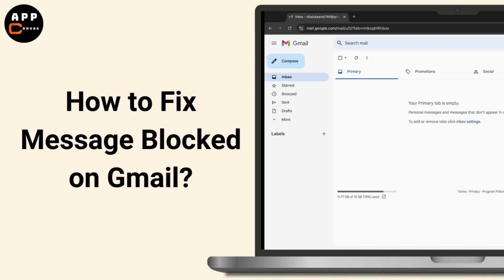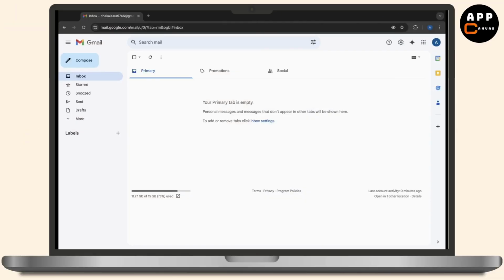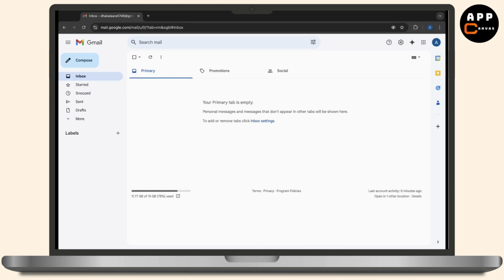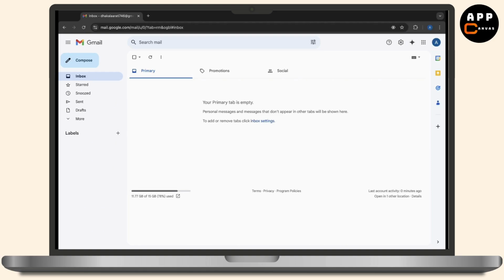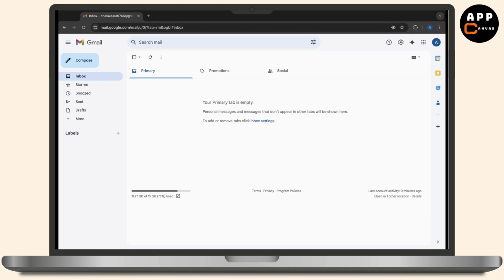How to Fix Message Blocked on Gmail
Tutorial Video on How to Fix Message Blocked on Gmail. Easily Learn How do I unblock a message in Gmail with the help of this tutorial video.

In this quick tutorial, learn how to fix the "Message Blocked" issue on Gmail. From checking your spam folder to clearing your browser cache, we'll guide you through various troubleshooting steps to resolve this problem. Follow these steps to ensure your Gmail works smoothly again.

gmail message blocked, how to fix message blocked on gmail, gmail not sending emails, gmail message blocked fix, fix gmail issues, how to fix gmail message blocked, resolve gmail message blocked

Chapters:
00:00:00 - Introduction
Learn how to fix the "Message Blocked" issue on Gmail.

00:00:05 - Check Spam Folder
Ensure the email isn’t marked as spam and move it to your inbox.

00:00:12 - Review Blocked Addresses
Check if the sender’s email is blocked and unblock if necessary.

00:00:20 - Clear Cache and Cookies
Clear your browser's cache and cookies to resolve loading issues.

00:00:30 - Disable Browser Extensions
Temporarily disable ad blockers or extensions that might be causing issues.

00:00:40 - Check Storage Quota
Ensure you haven’t exceeded your Gmail storage limit.

00:00:50 - Use Different Browser or Device
Try accessing Gmail from a different browser or device.

00:01:00 - Conclusion